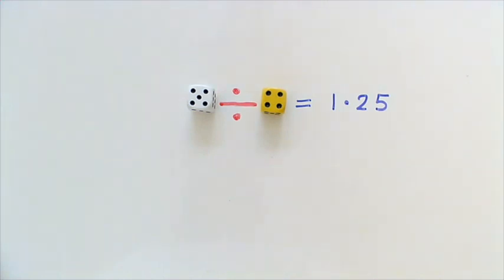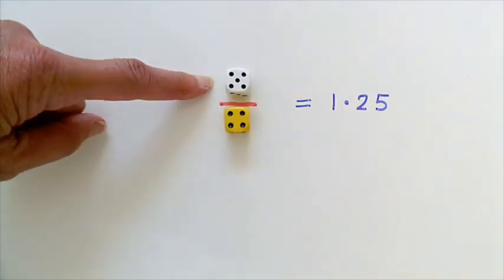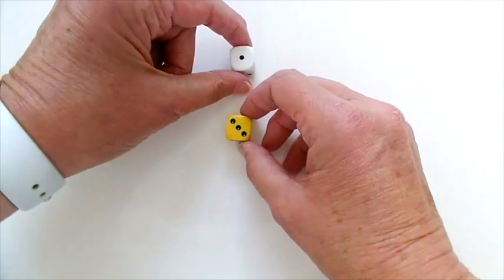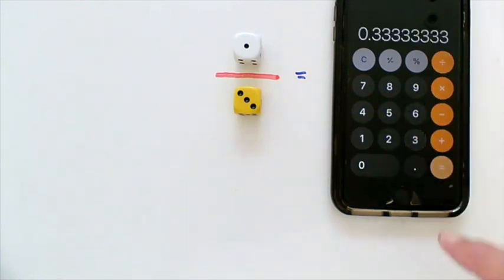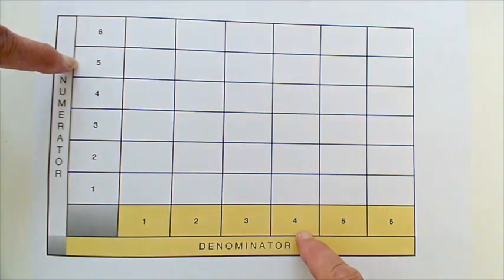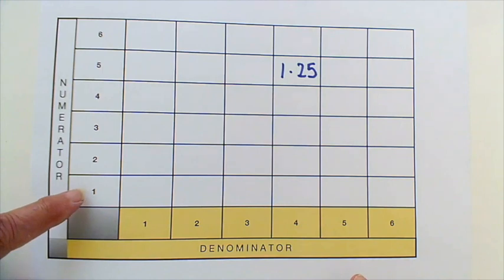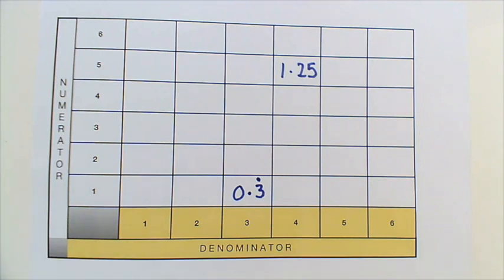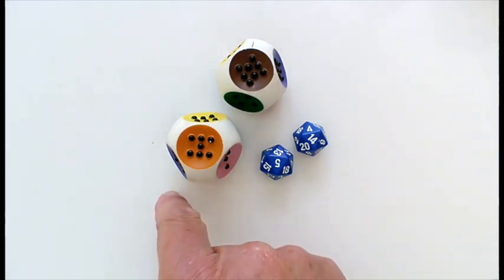Fractions and Decimals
'Fractions and Decimals' is a maths activity, part of the Association of Teachers of Mathematics (ATM) 'Maths Snacks Videos' series - accessible 2 minute videos designed to help develop maths skills and ideas.
Use dice, a pen and paper to create and learn Fractions
See all the 'Maths Snacks Videos' on this ATM YouTube channel or on ATM's